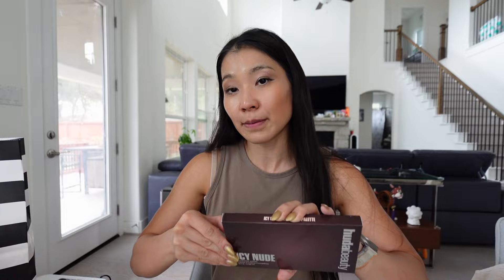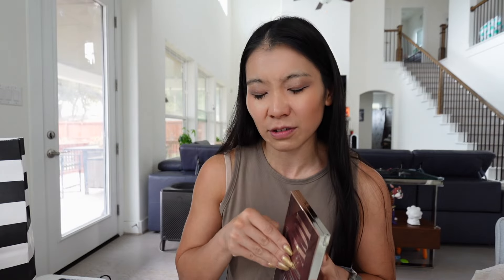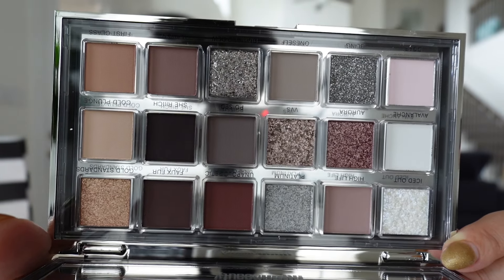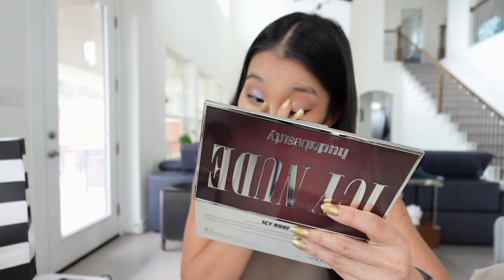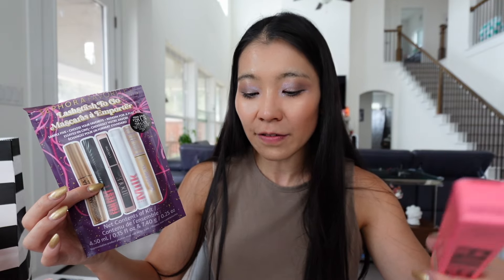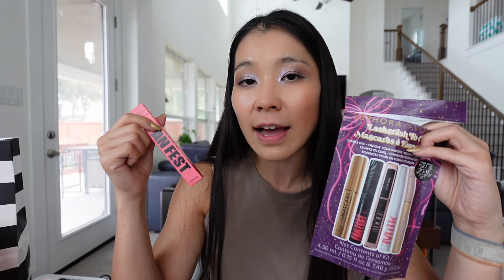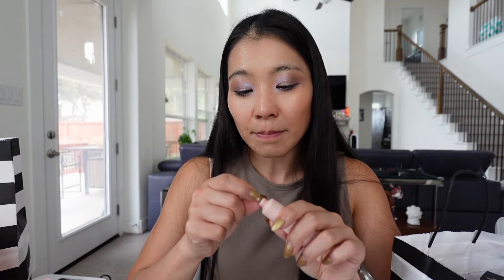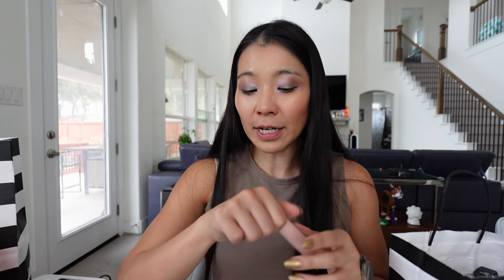Huge Sephora Haul! Sephora Savings Event 2024 Holiday gift set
my new vlog mic:
DJI Mic (2 TX + 1 RX + Charging Case), Wireless Lavalier Microphone, 250m (820 ft.) Range,